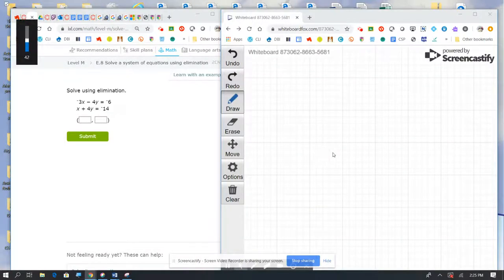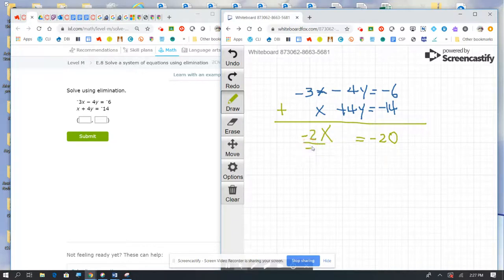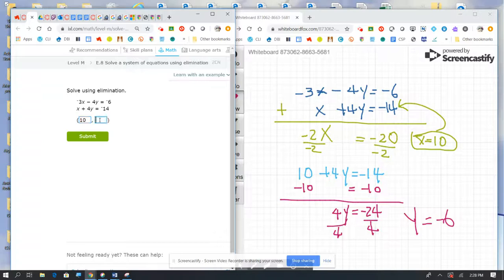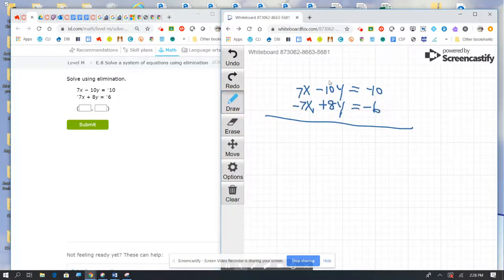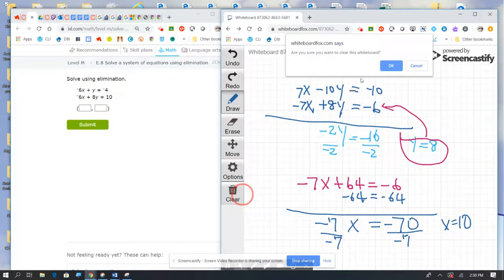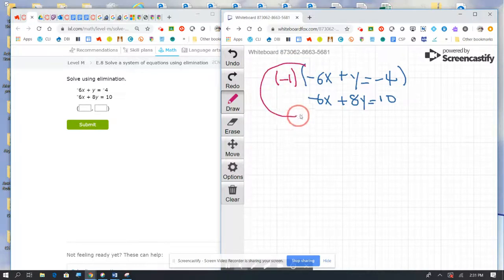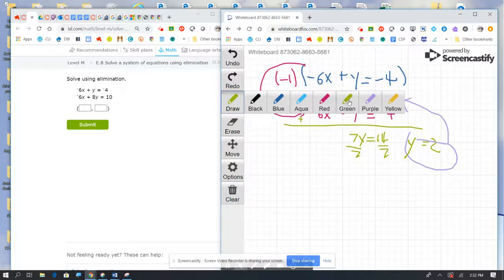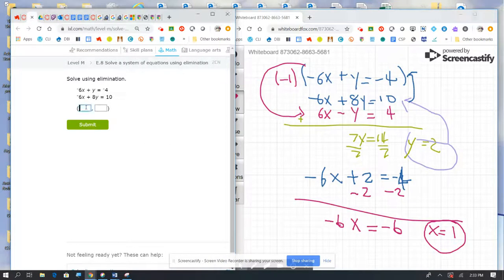E.8 Solve a system of equations using elimination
system of equations using elimination